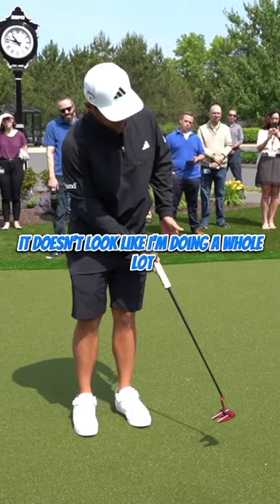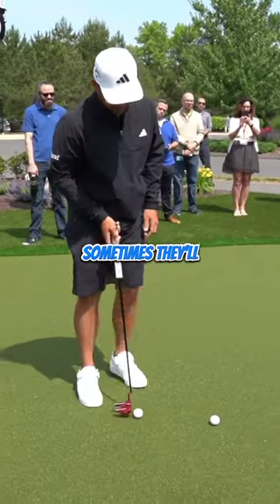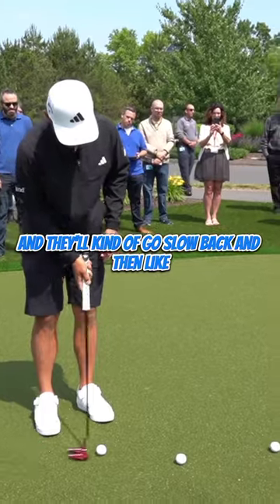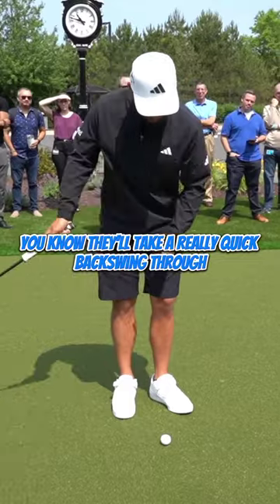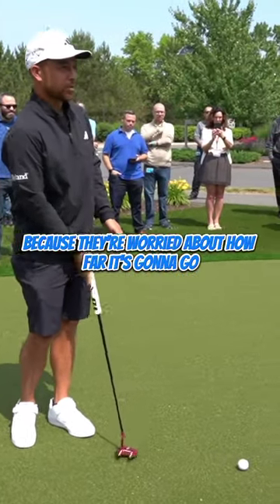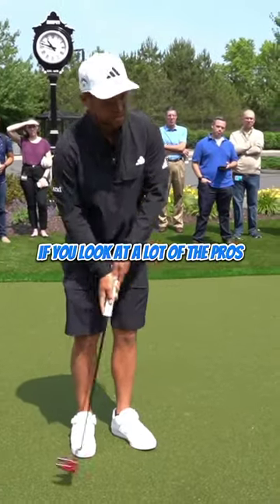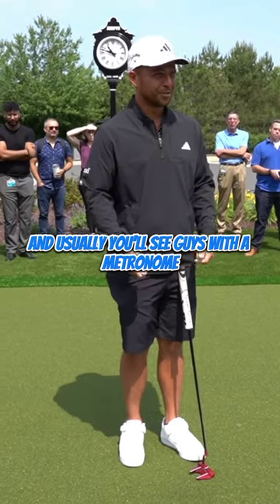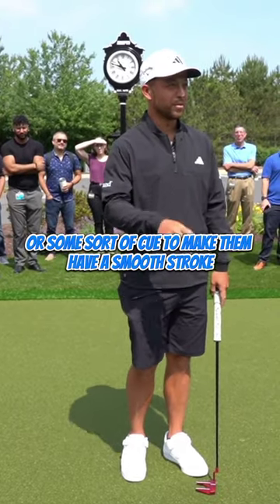Epic Golf Battle: Xander Schauffele Takes on Chris Berman in a Putting Contest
"Witness an epic golf battle as Xander Schauffele and Chris Berman go head-to-head in a thrilling putting contest! Who will emerge victorious? Find out in this action-packed video.